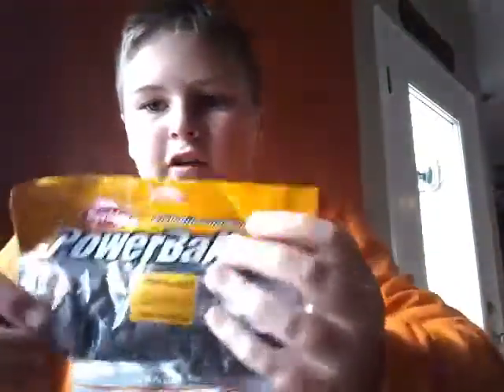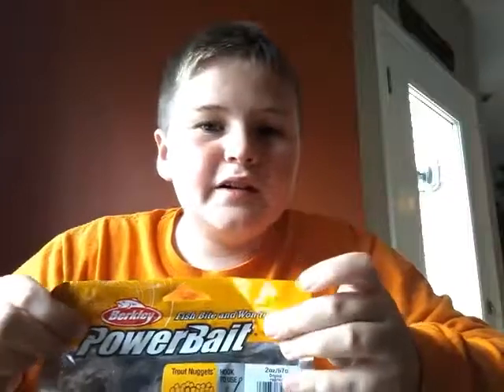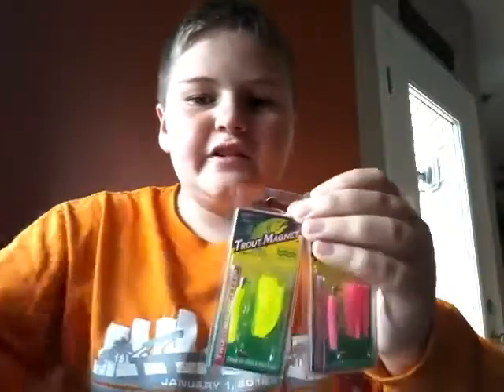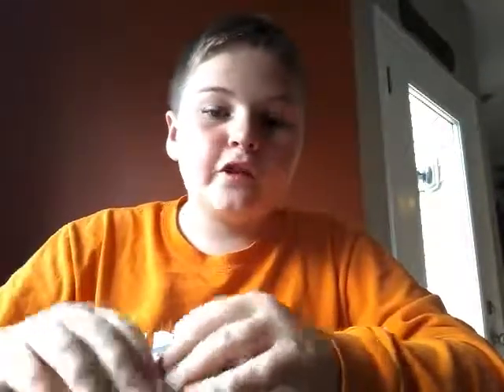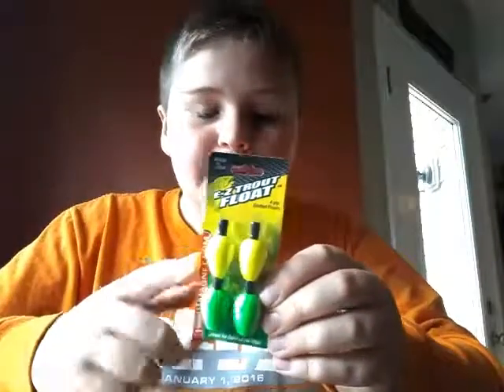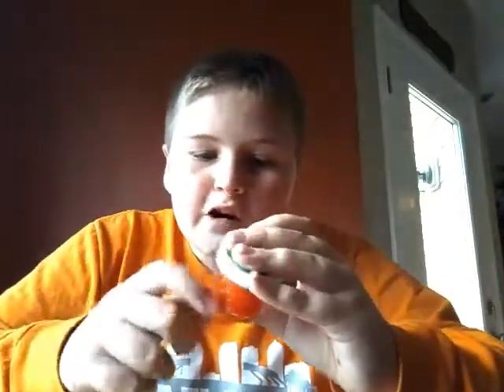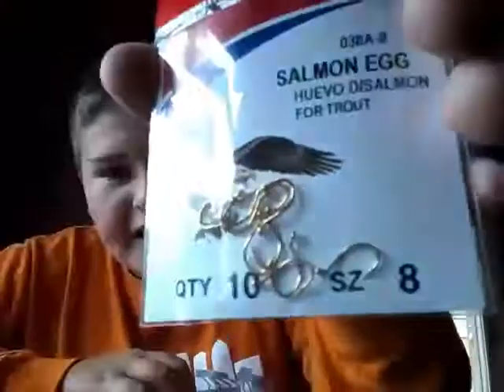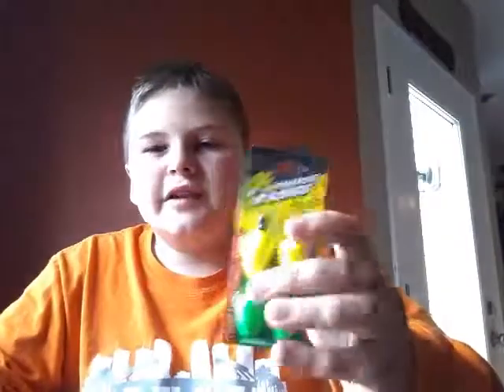Basics to trout fishing in the Great Smokey Mountains National Park TN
Hey everyone this is some basics to trout fishing in the smokeys hope you guys enjoyed I will post a video next Saturday at 5:30 about how to actually fish these lures see you then keep on fishing